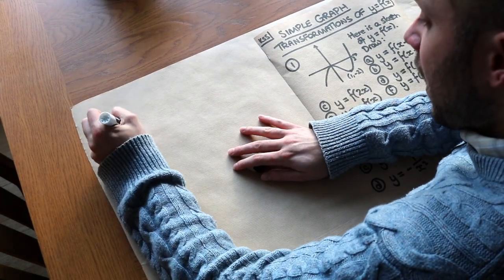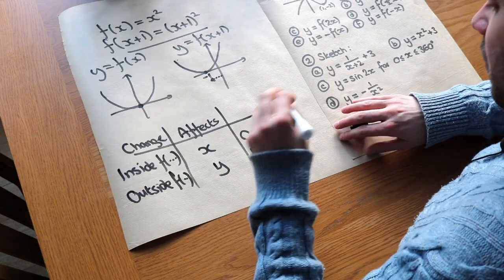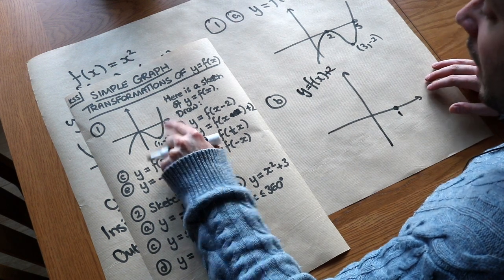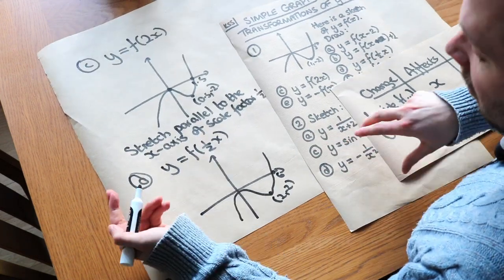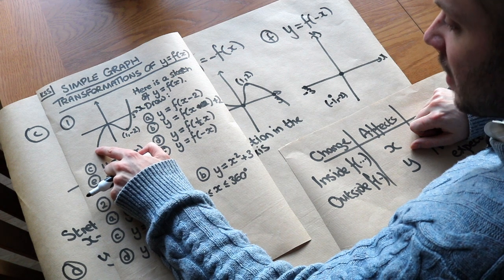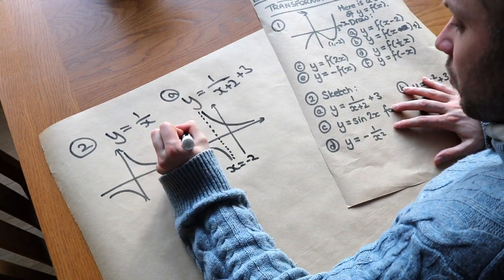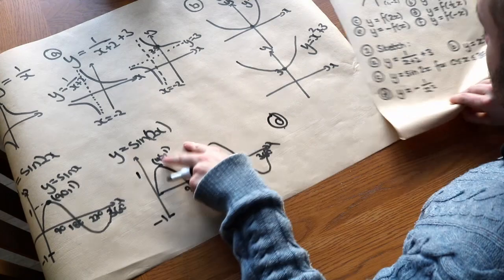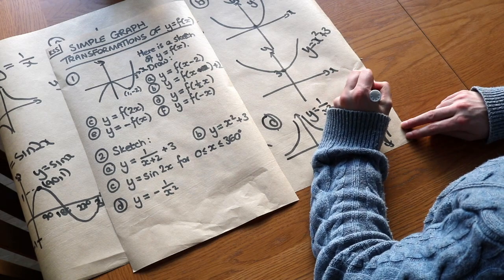KS5 - Simple Graph Transformations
"Effect of simple transformations on the graph of y = f(x)."